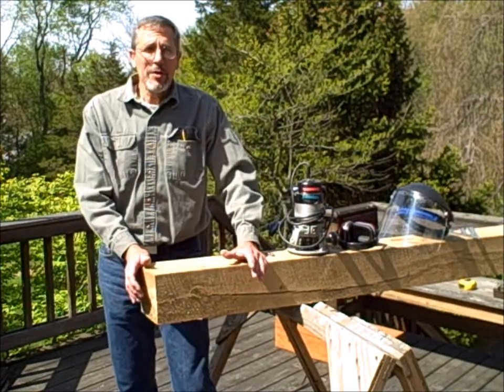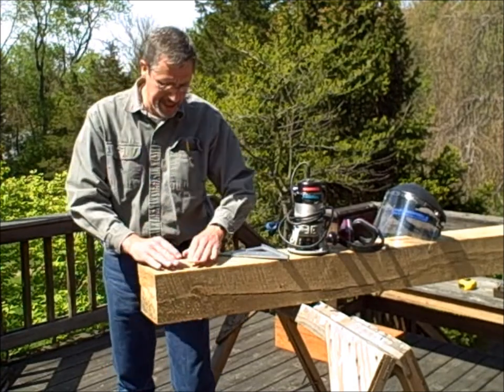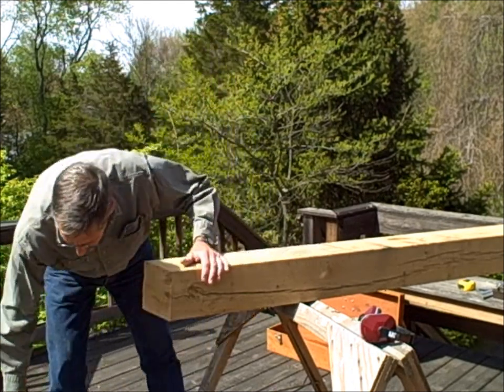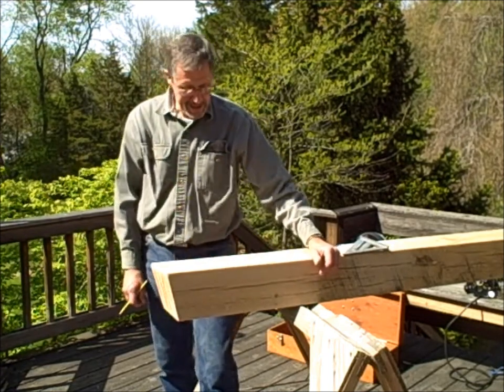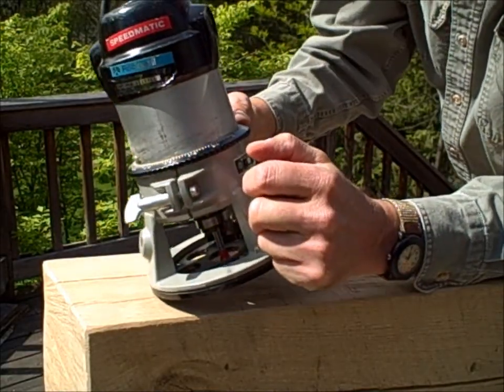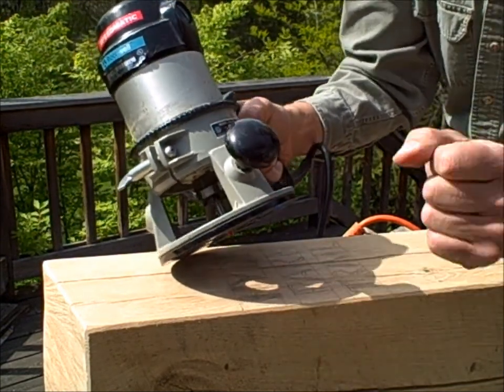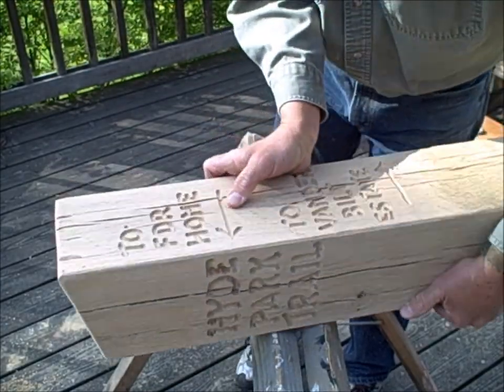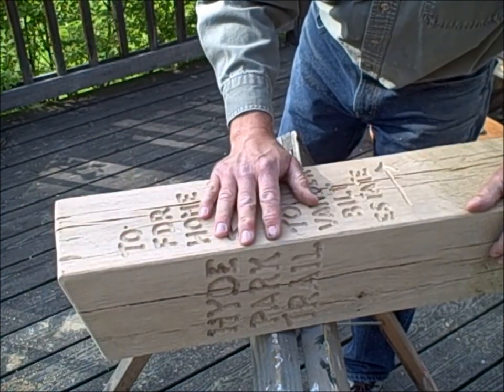Making a Trail Sign Post: Freehand Lettering by Router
Hyde Park Trails volunteers make rustic way-finding signs of wood, using a router. Most of our trail signs are flat boards that are mounted on a past (or a tree), but in some situations, we use only a routered post.

Karl Beard of the National Park Service River and Trails Program shows one way how we do that.